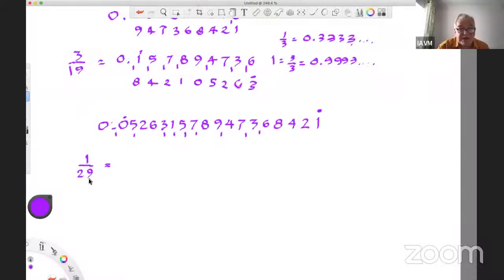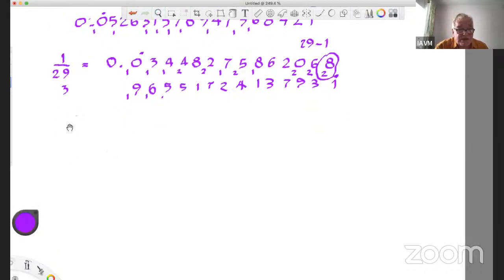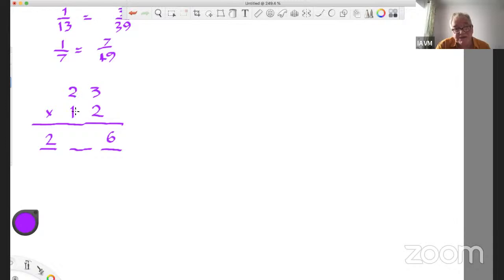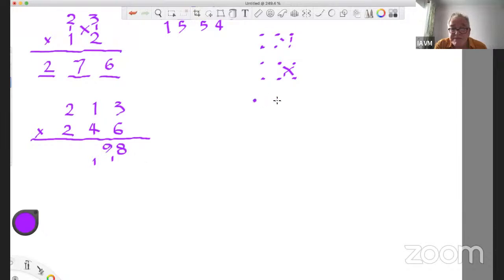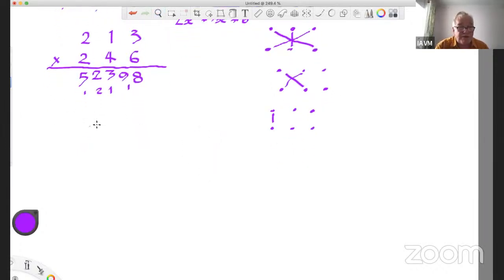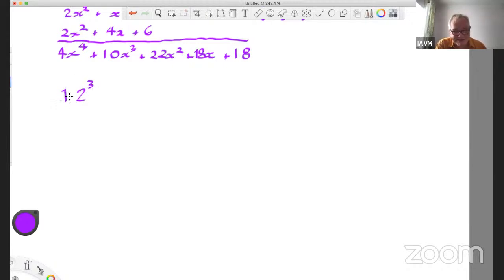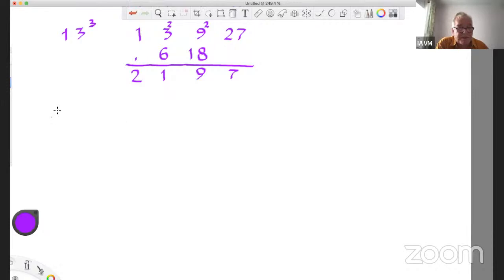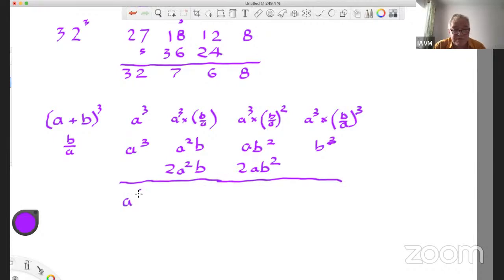wonders of vedic Mathematics